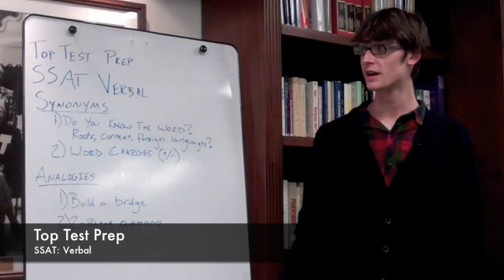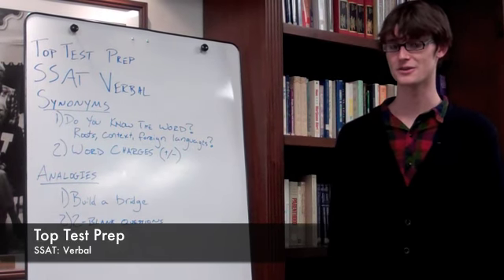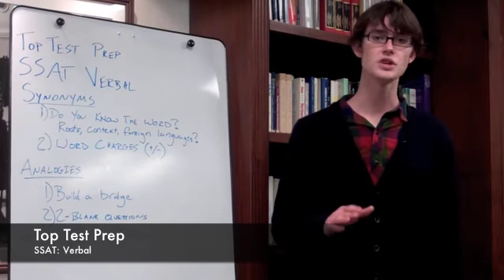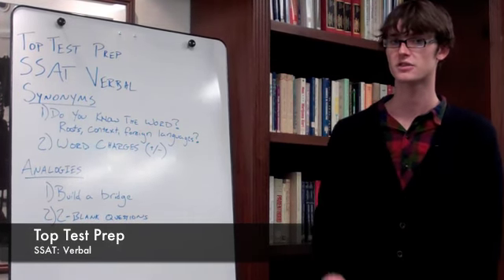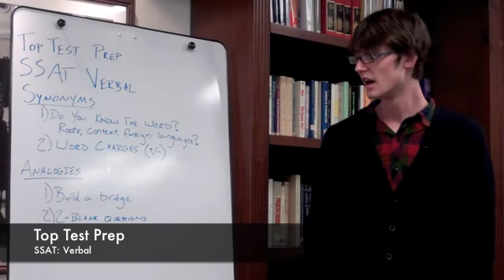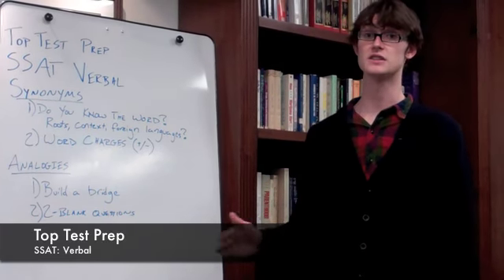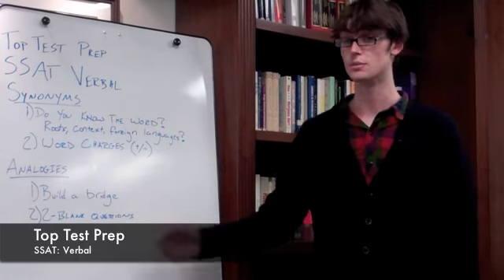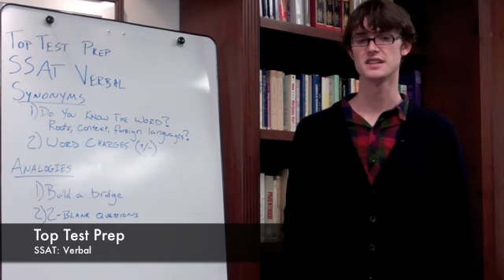SSAT Verbal Tips and Review | TopTestPrep.com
Helpful info and resources on the SSAT exam's verbal section -